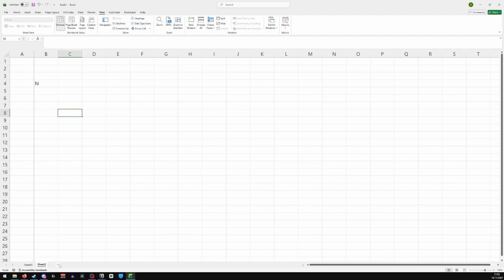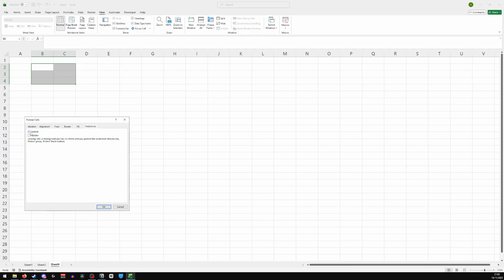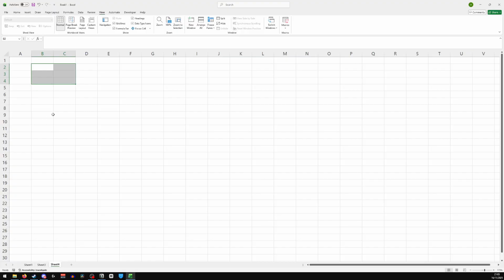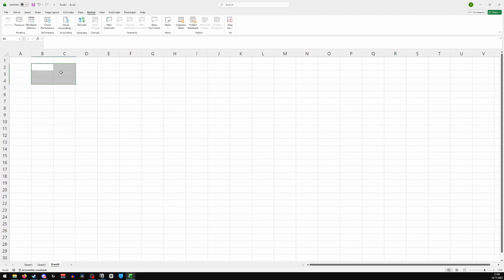How To Lock A Column in Microsoft Excel